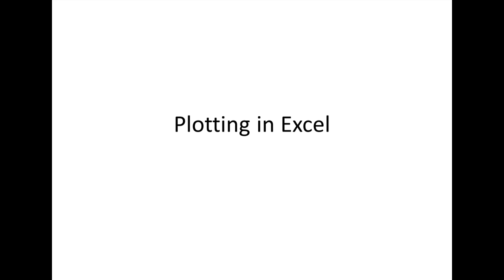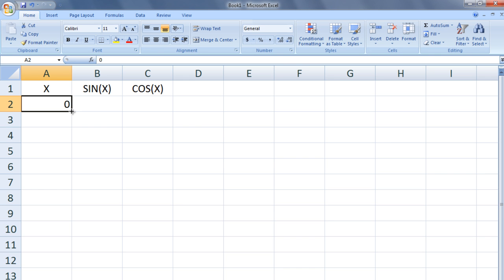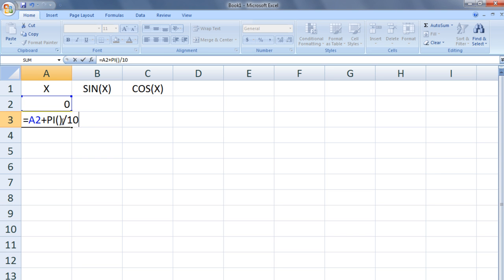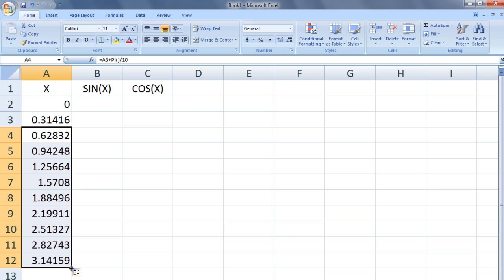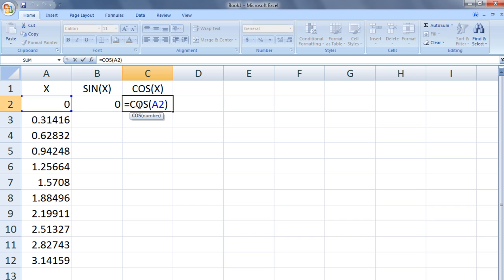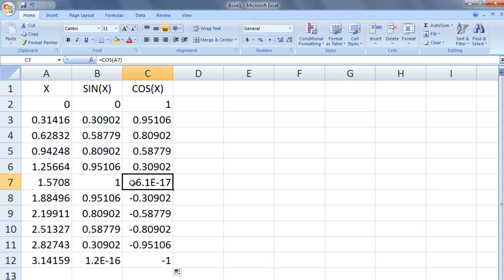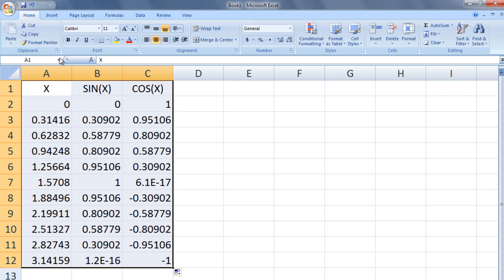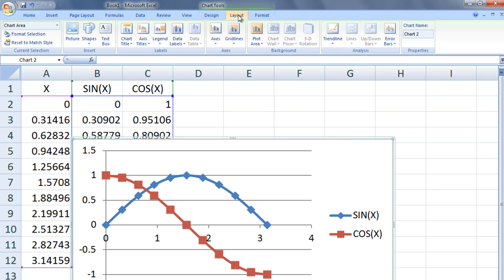Excel VBA Topic 1.6 - Plotting in Excel 2007